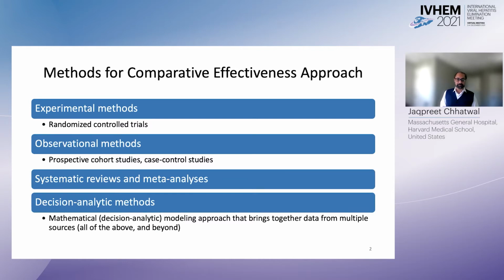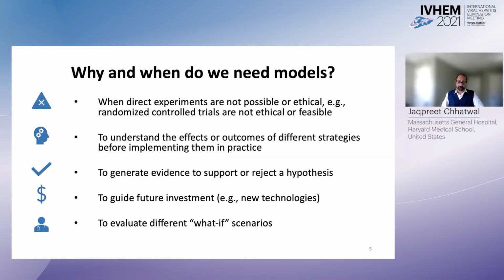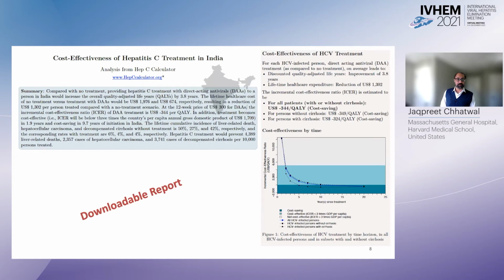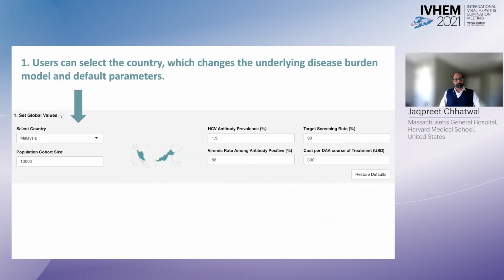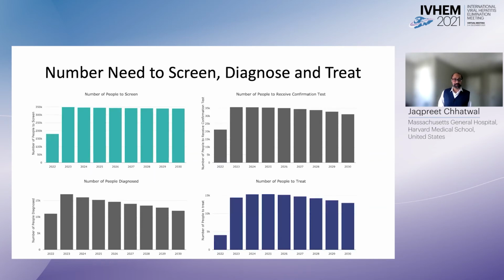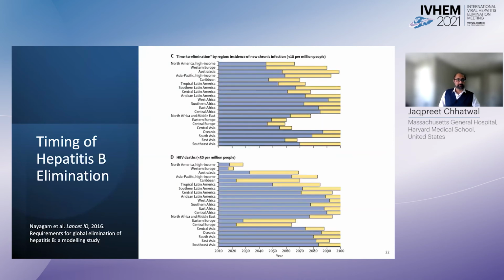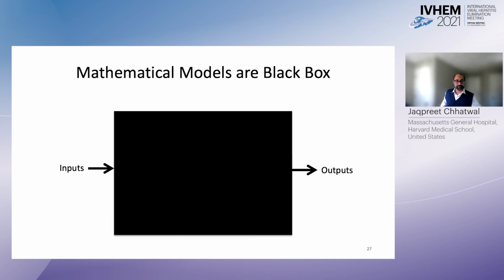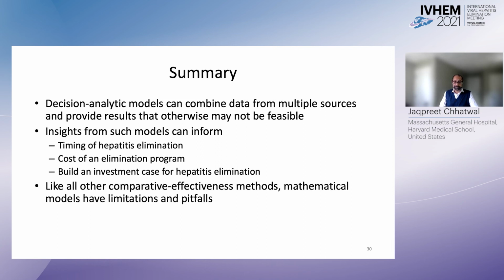The Role of Modeling: Strengths and Limitations - Jag Chhatwal, PhD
Title: The Role of Modeling: Strengths and Limitations
Speaker: Jag Chhatwal, PhD
Presented at Session 3: National Hepatitis Elimination Programs & Scale-Up Strategies - Addressing the Gaps